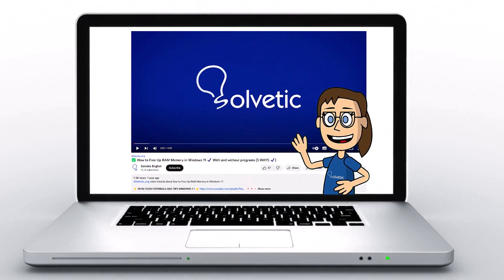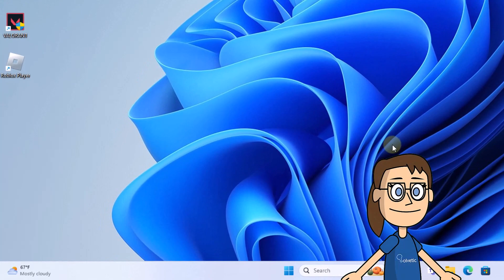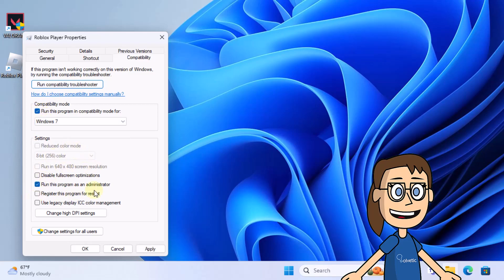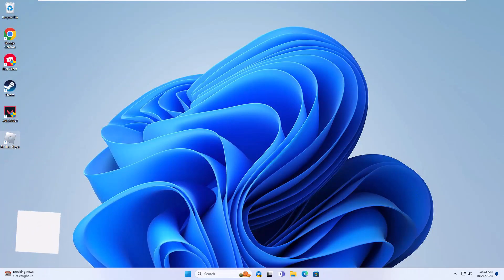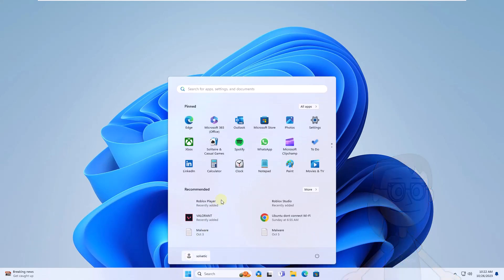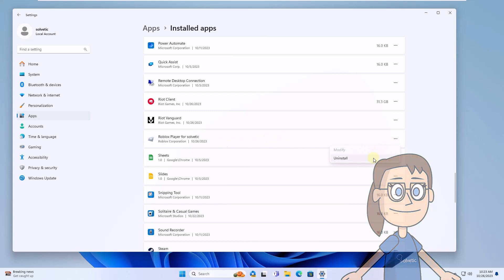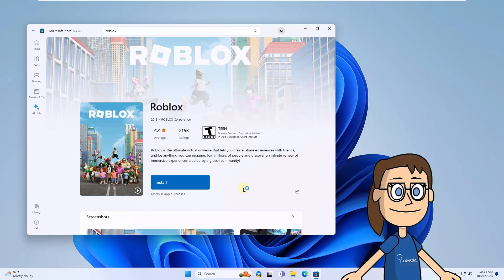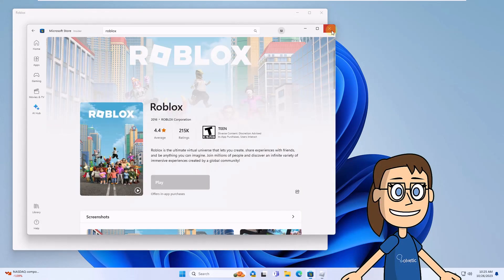ROBLOX UNEXPECTED CLIENT BEHAVIOR 268 ✅✅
Welcome to the Solvetic channel, where we tackle your tech troubles with easy solutions. Today's topic is a specific issue that has been troubling many Roblox players: the dreaded "Roblox Unexpected Client Behavior 268" error. If you're grappling with this issue, you're in the right place.

Facing the "Roblox Unexpected Client Behavior 268" can be baffling and frustrating, especially when you're keen to dive into your favorite Roblox games. But fear not, we're here to help you navigate through this snag. In this video, we'll break down the common causes behind this problem and, most importantly, provide you with practical and effective solutions.

From checking your internet connection to more technical adjustments, we'll cover the necessary steps to help you overcome the "Roblox Unexpected Client Behavior 268" error. Our goal is simple: to provide you with the tools you need to get back to gaming as quickly as possible.

So, if you've been wondering how to solve this frustrating error, stay with us. Let's tackle the "Roblox Unexpected Client Behavior 268" error together. Send us COMMENT and LIKE if be fixed this error for you! pls.

 》 CHAPTERS 《

00:00 Introduction
00:33 How to fix error 268 Roblox using compatibility
01:53 How to fix error 268 Roblox reinstalling the application